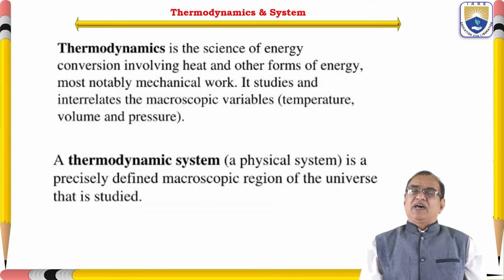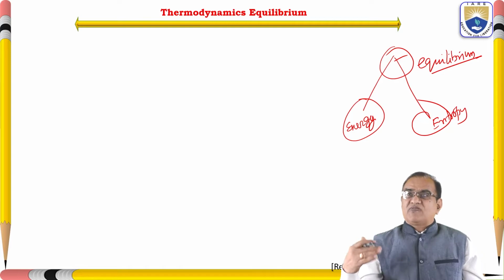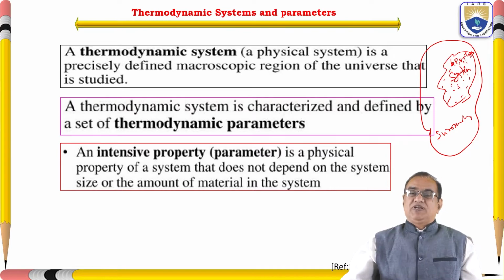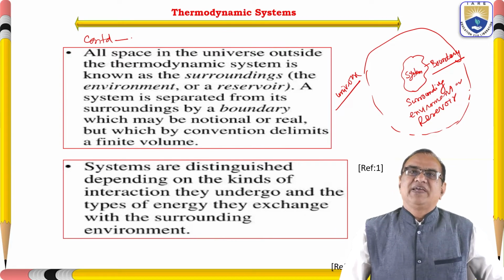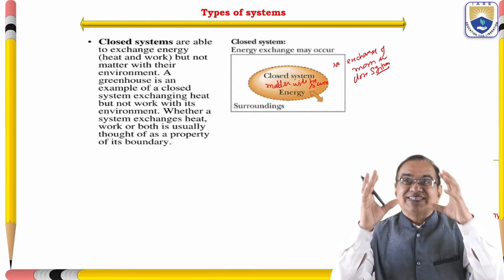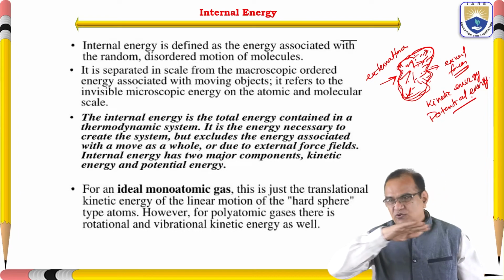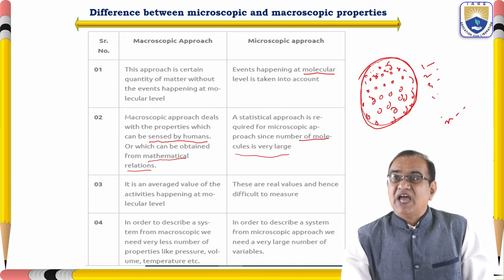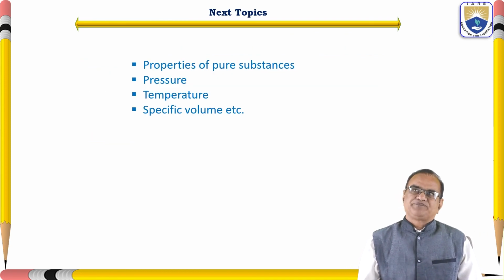Basic Concept of Thermodynamics by Dr. Y D Dwivedi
Basic Concept of Thermodynamics by Dr. Y D Dwivedi | IARE
Continuum is a kind of idealization of the continuous description of matter where the properties of the matter are considered as continuous functions of space variables. Thermodynamic equilibrium is the condition or state of a thermodynamic system

Telangana, India.